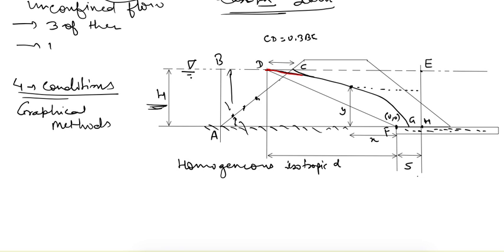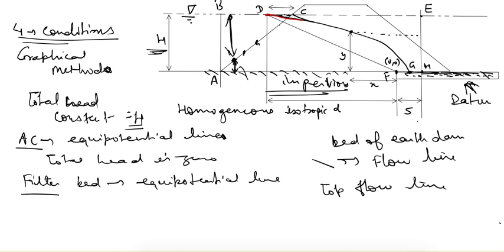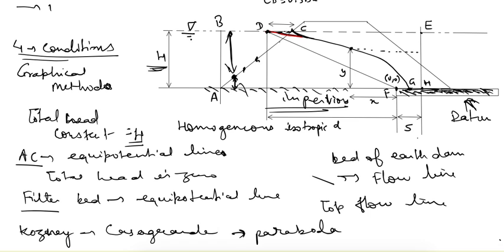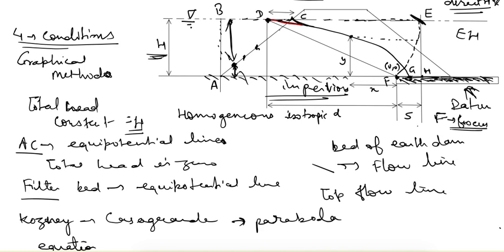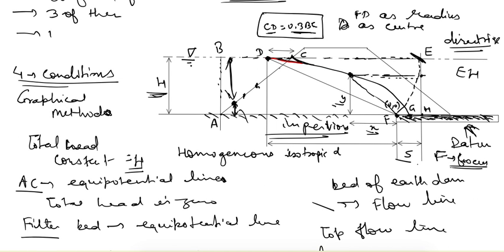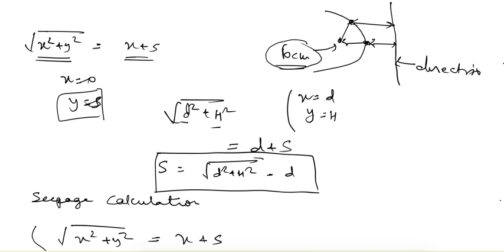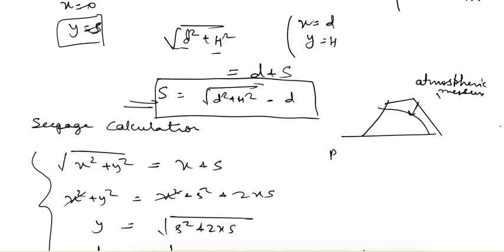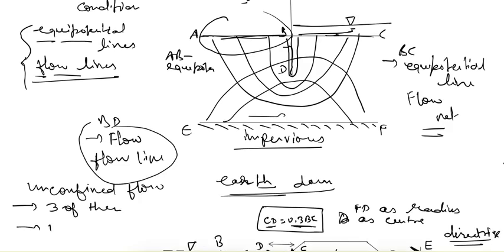Flow Net for Unconfined Flow & Seepage Calculation | Soil Mechanics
In this video I have talked about the construction of flow net and calculation of seepage for an earth dam.